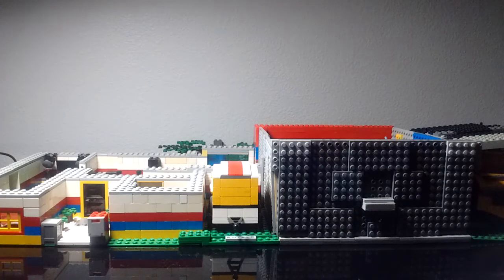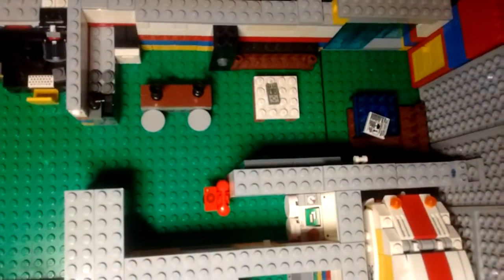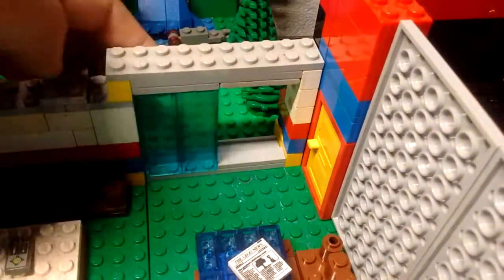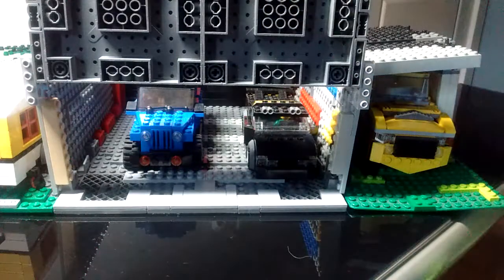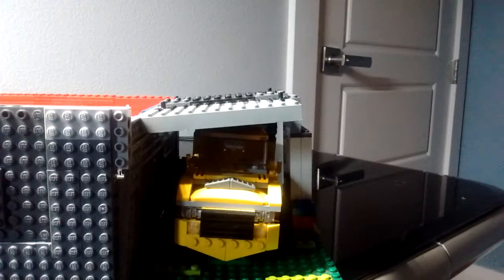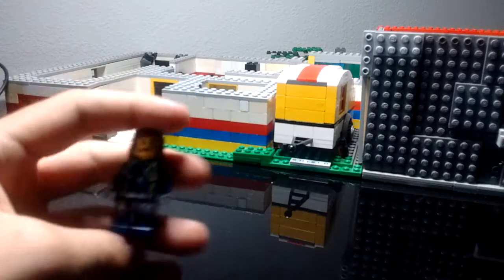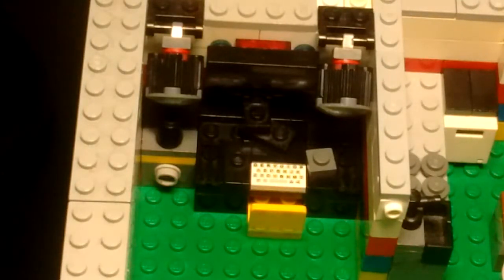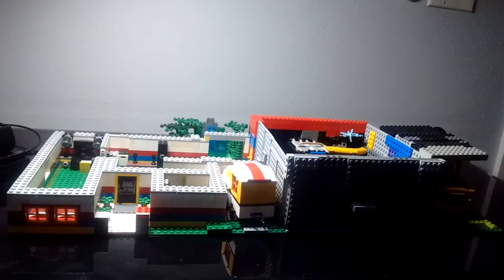LEGO house MOC..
This house is a finished version of my first house. Hope you like it.